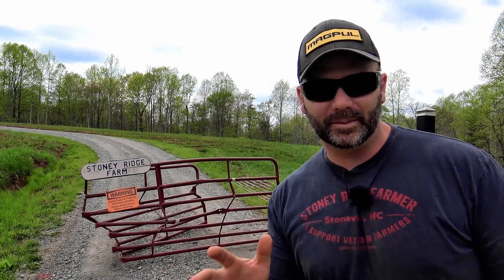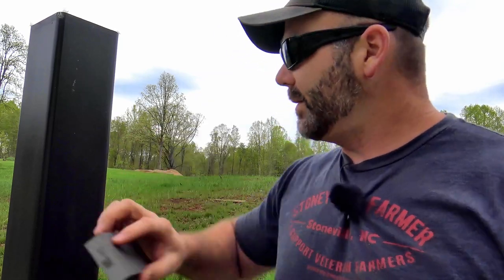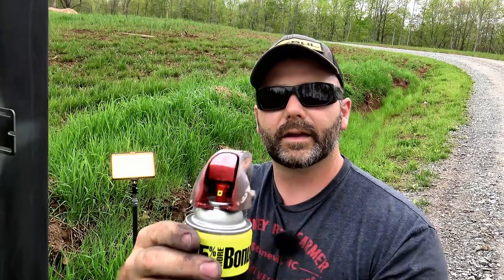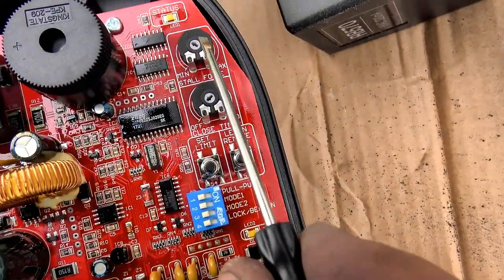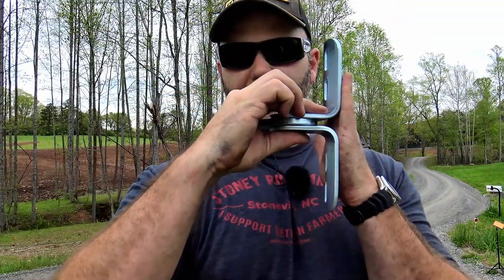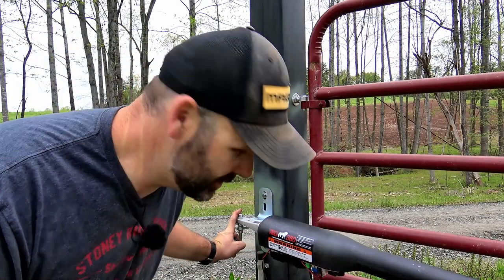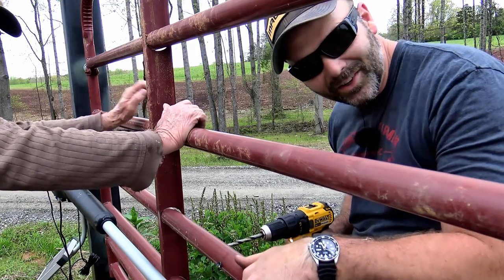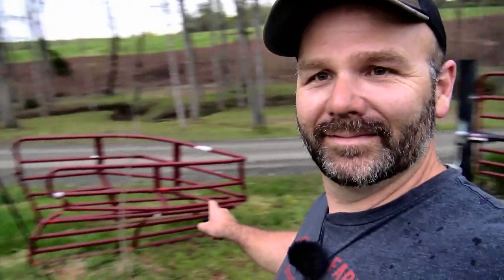WHAT THE HECK CRUSHED OUR FARM GATE?? CHUPACABRA!!!!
Well. how to start this one. hmmm. I wrecked the darn farm gate with the seed drill...it's a pretty funny story and a pretty good video install for the mighty mule gate opener. so sit back and enjoy a bit of fun and education today. watching me take 3 hours to fix something that took 3 seconds to destroy!!

STONEY RIDGE FARMER PREMIUM SHIRTS...THEY'RE A GREAT FIT AND ARE PERFECT FOR GETTING DIRTY IN THE OUTDOORS!!

Mighty Mule 360 Gate opener solar kit

Vice Grip Wrench

Self Etching Primer

Gate Post Lights

Rustoleum Spraypaint Gun

Sanding Sponges

Irwin Easy Out Extractor set